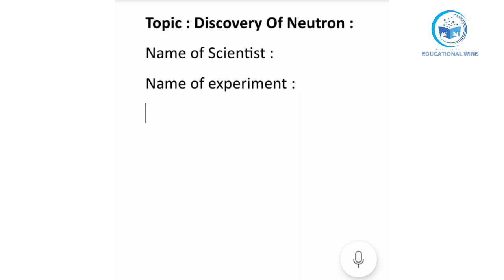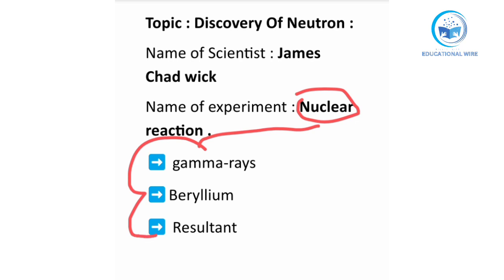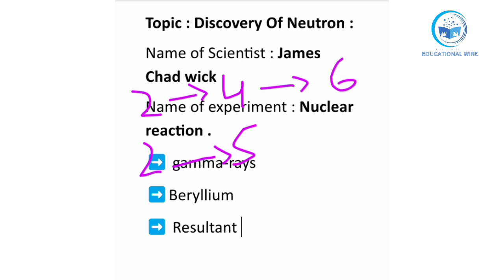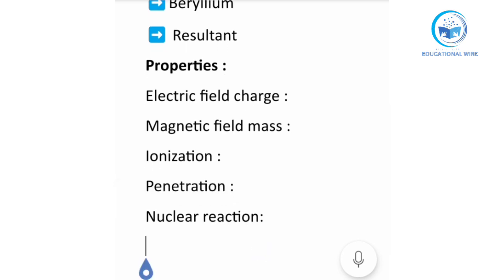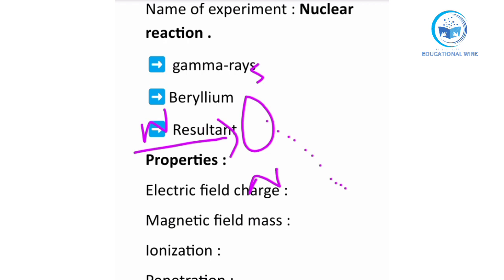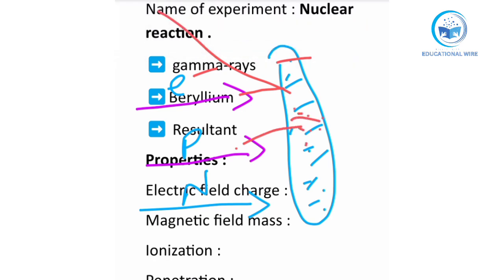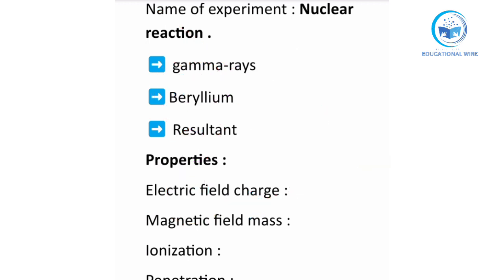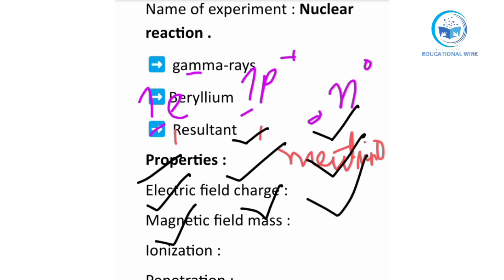"Unveiling the Neutron: A Journey into Scientific Discovery | Chemistry Lecture"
Join us on a captivating journey through the annals of scientific history as we delve into the remarkable discovery of the neutron. In this enlightening chemistry lecture, we explore how James Chadwick's groundbreaking experiments revolutionized our understanding of atomic structure. Discover the hidden mysteries within the nucleus and the crucial role that neutrons play in the universe. 🔬🧪 Don't miss out on this engaging exploration of a fundamental particle that reshaped the world of science!